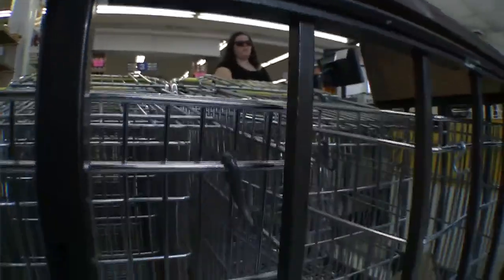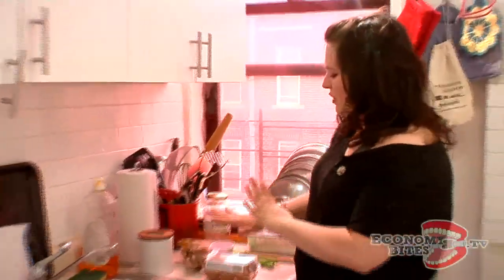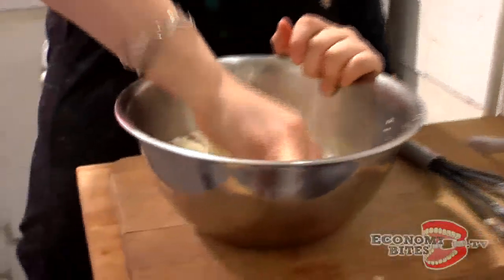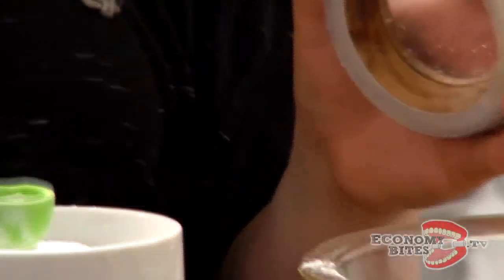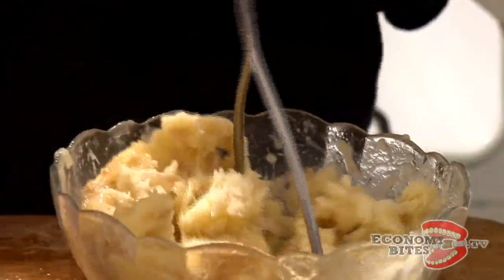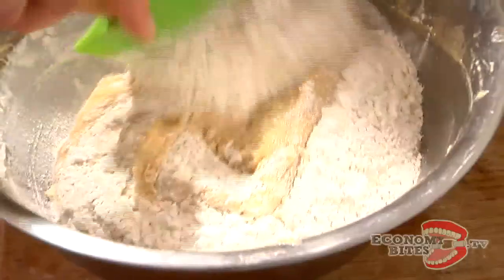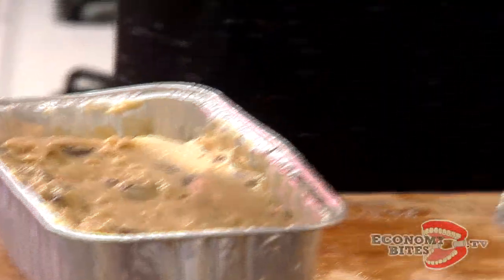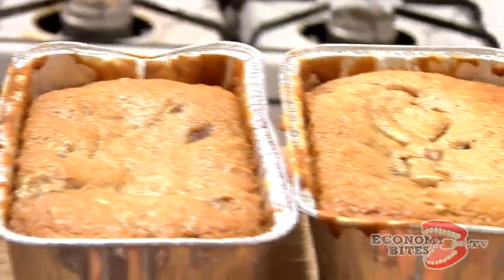51: Chocolate Chunk Banana Bread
Cook on Sunday, eat 'til Thursday. for more videos and recipes!